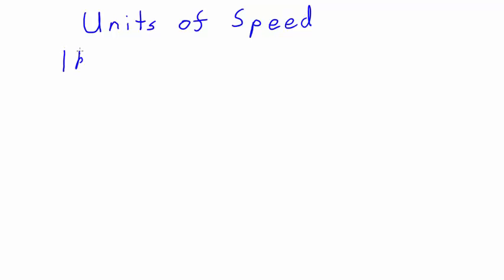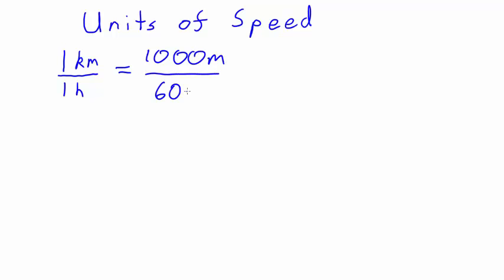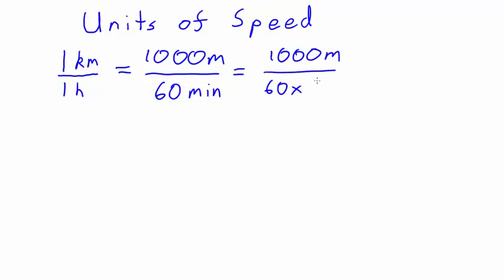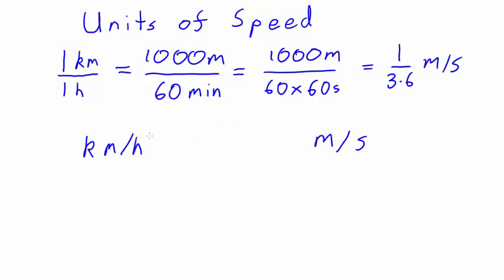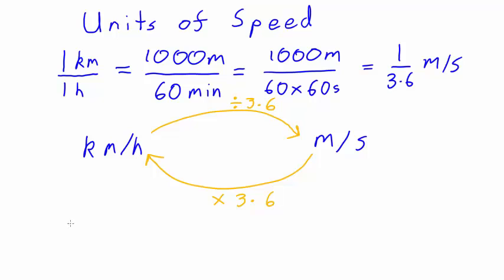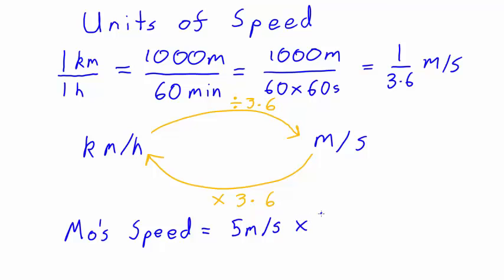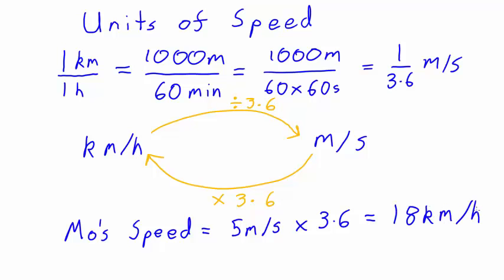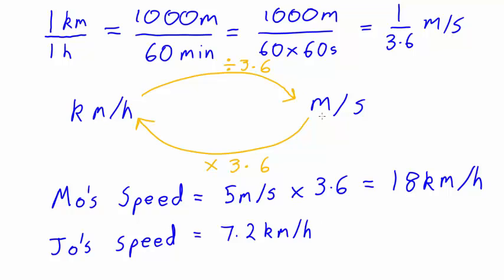Converting Between Units of Speed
Video Describing how to convert between meters per second and kilometers per hour.